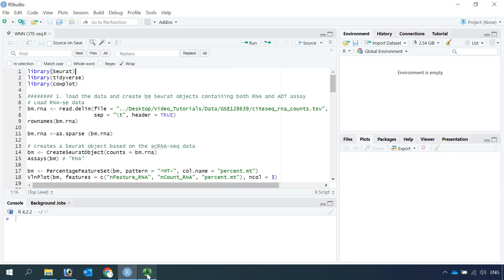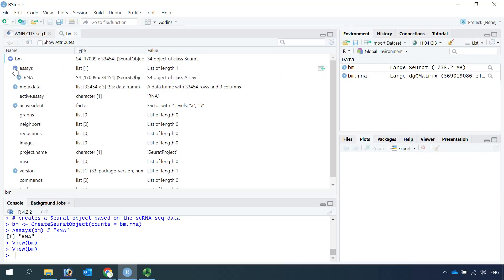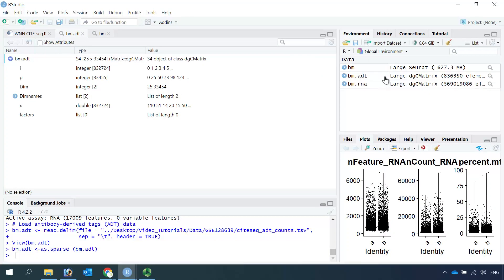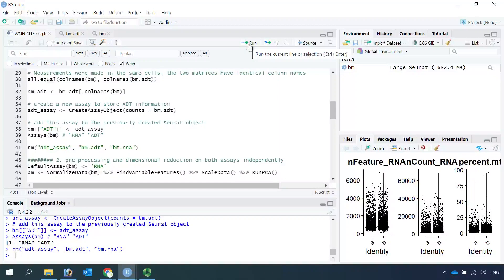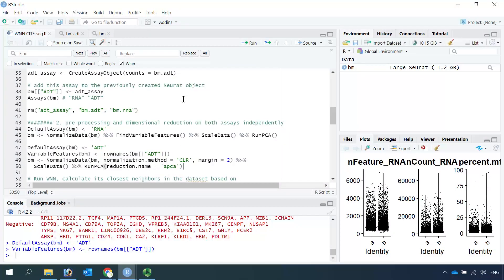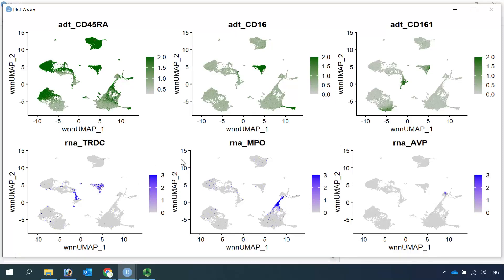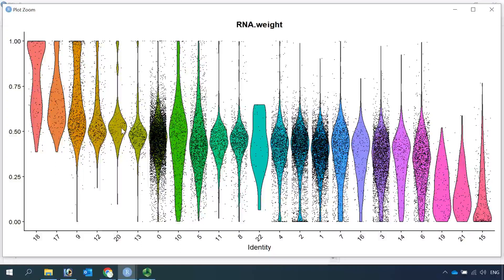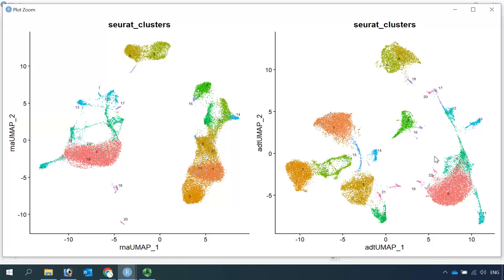Multimodal Analysis in Seurat : Joint RNA-seq and Antibody TAG Data Analysis Using WNN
Joint RNA-seq and Antibody TAG Data Analysis Using Weighted Nearest Neighbour Analysis